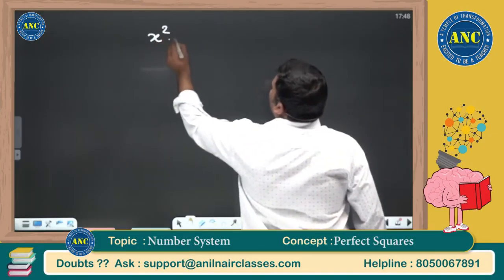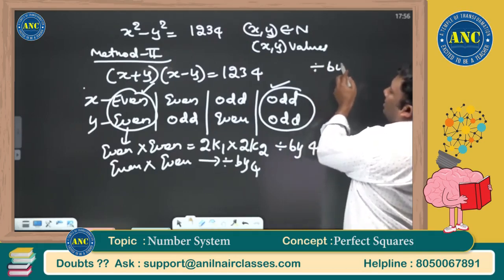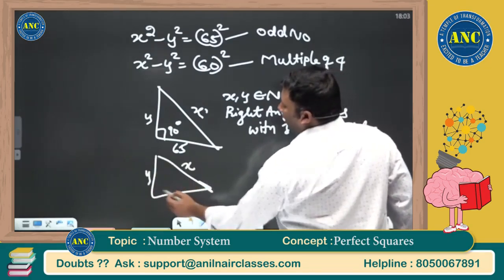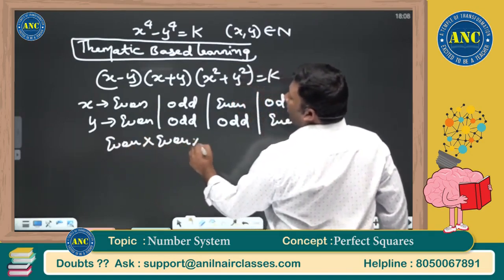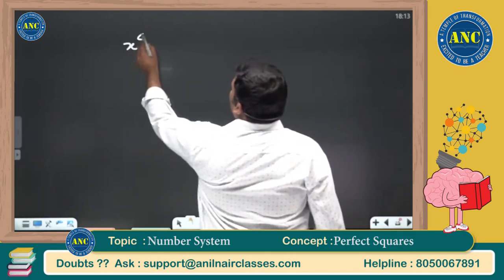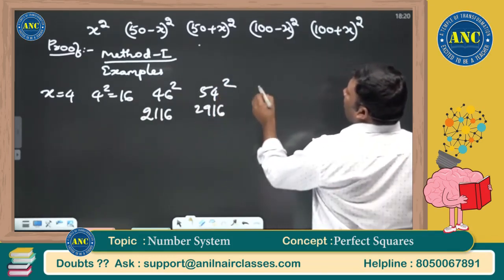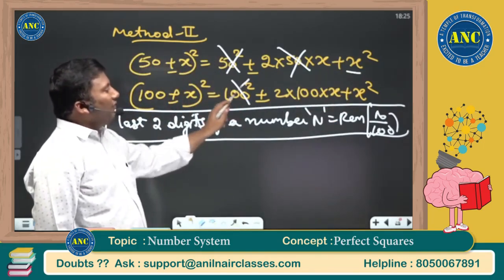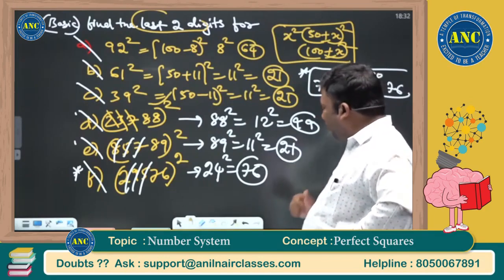Perfect Squares ( Session-2 ) | Magical Concepts by Anil Nair | Download ANC App